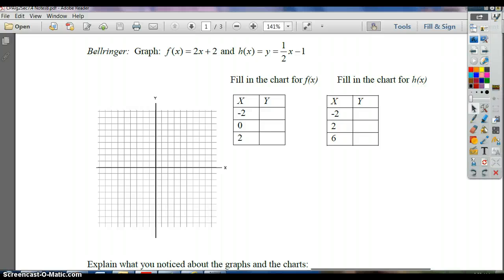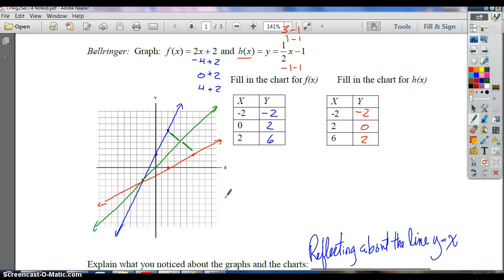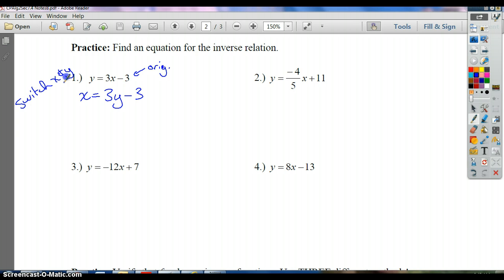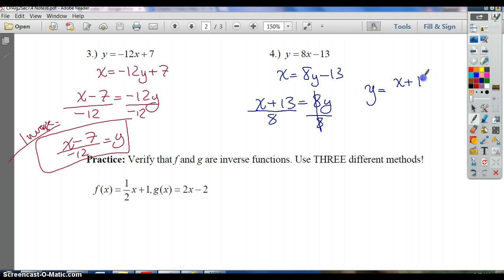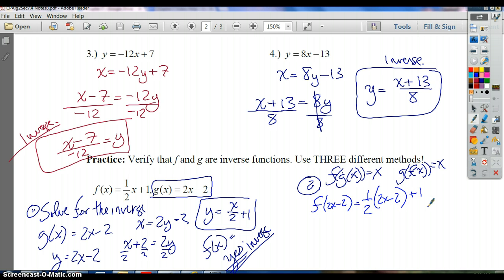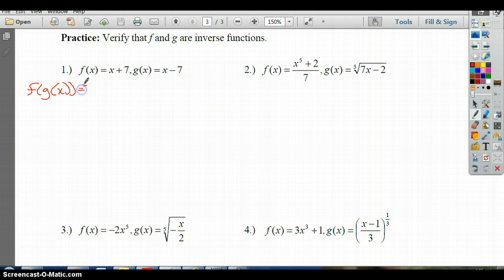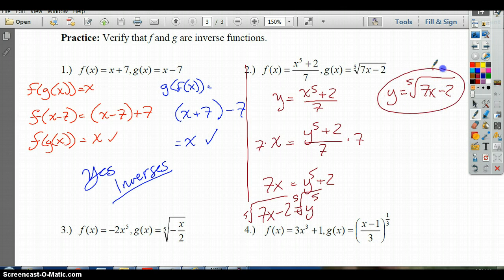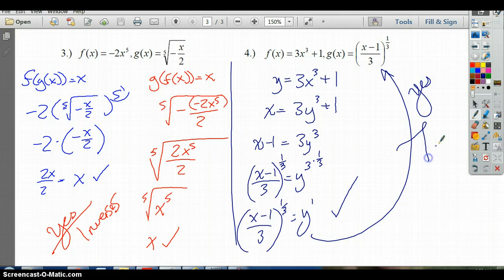Sands Notes 7.4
Sands B+Notes 7.4 Alg. 2